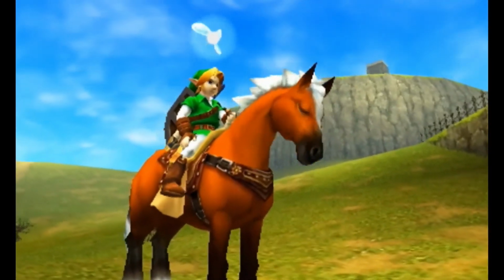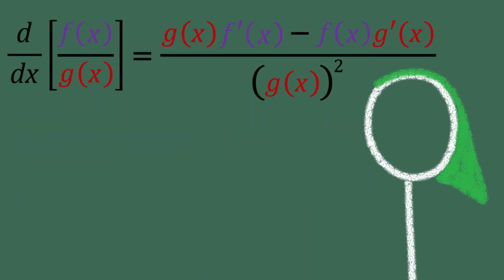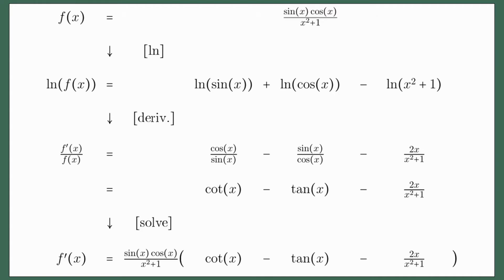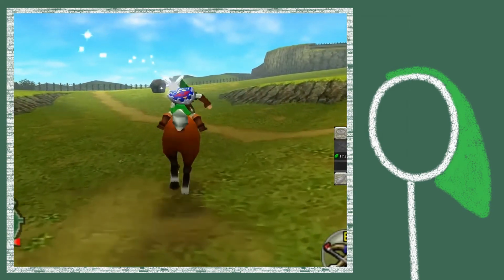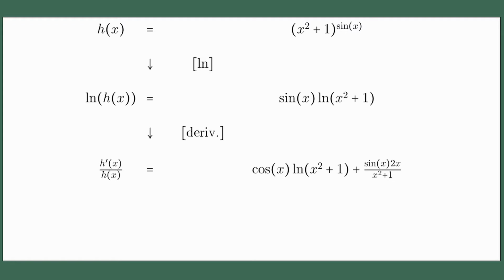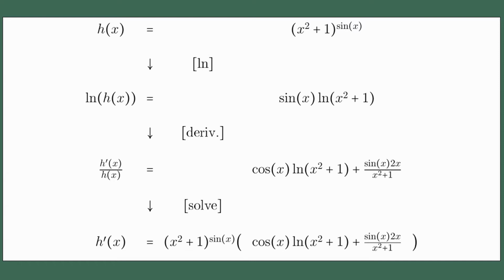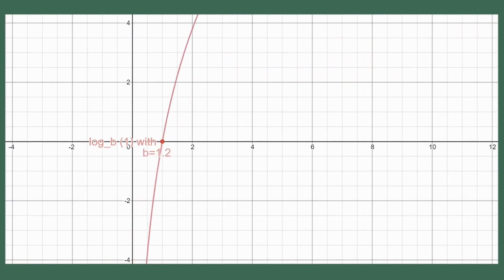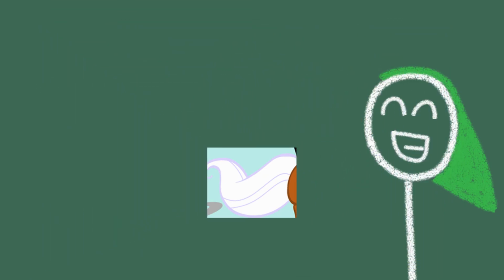ln(x) is like EPONA – Calc 2 Help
Epona, my horse
holds a dear place in my heart,
much more than ln.

ARE YOU SURE ABOUT THAT?